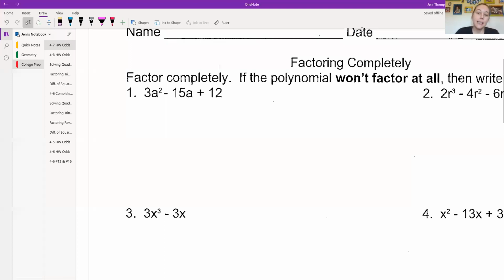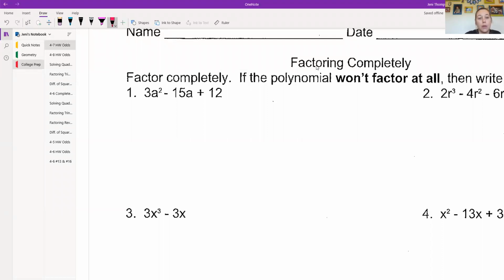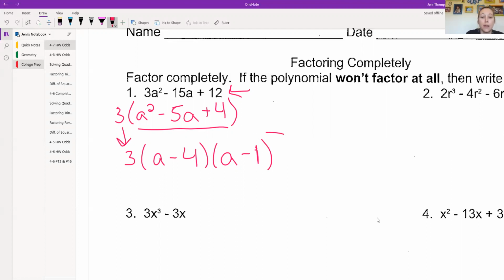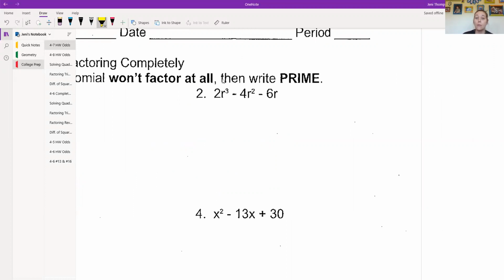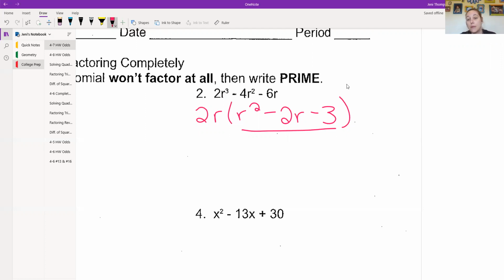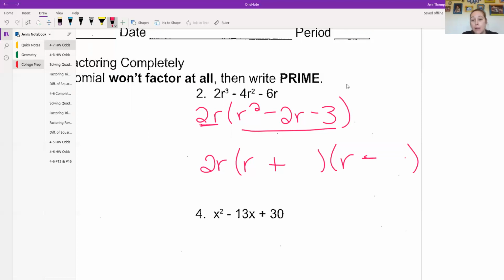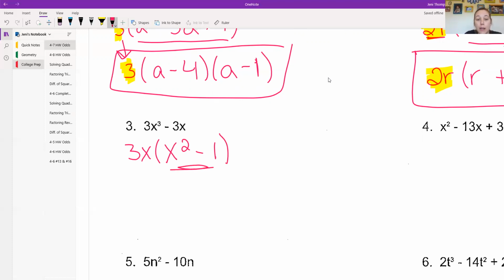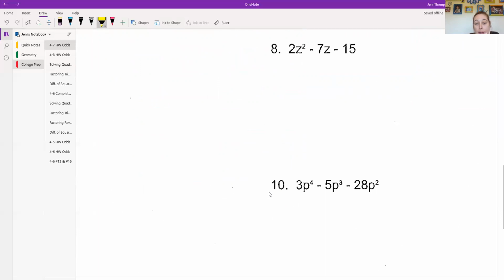CP 4-7 HW